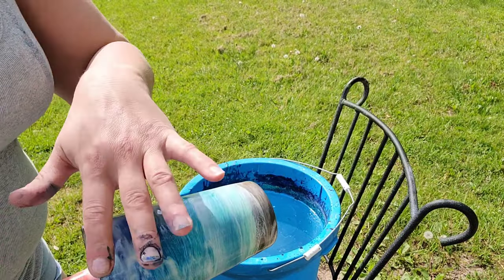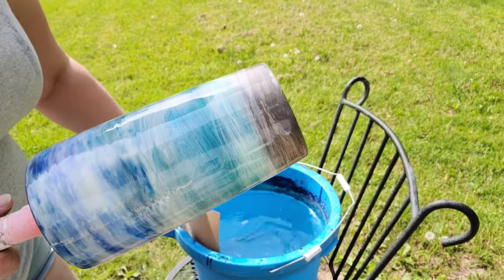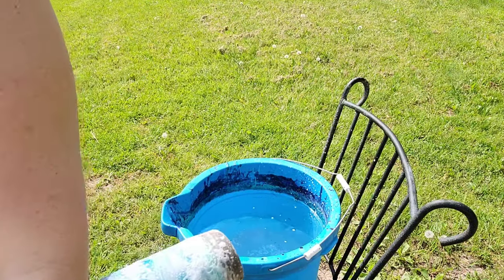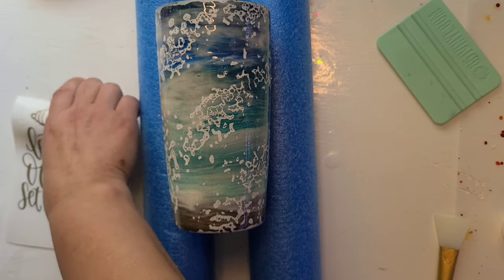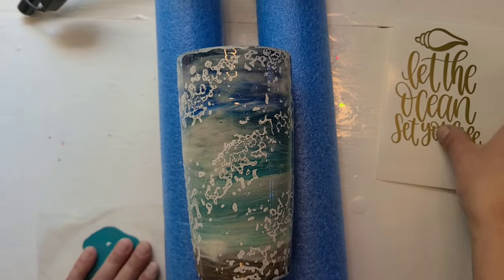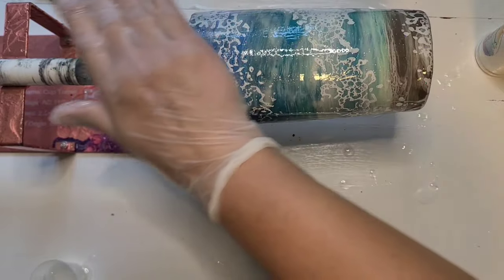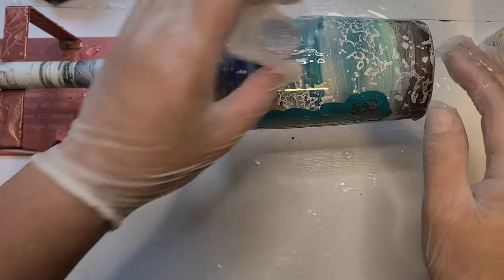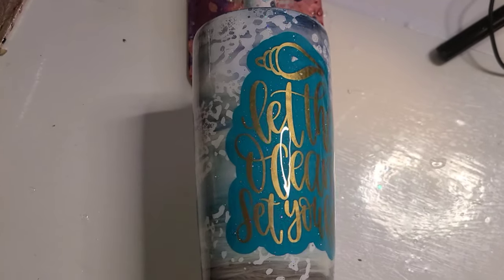Powerwash Beach Tumbler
this was one if the old unfinished ones off the shelf. I painted the beach scene to start and then did a white almost like milky way effect then powerwashes over that, decaled and added just a touch of cheat glitter on top.